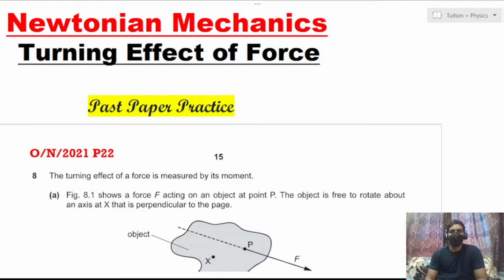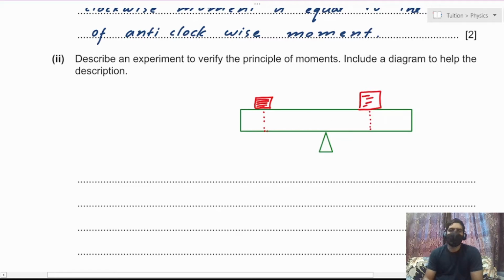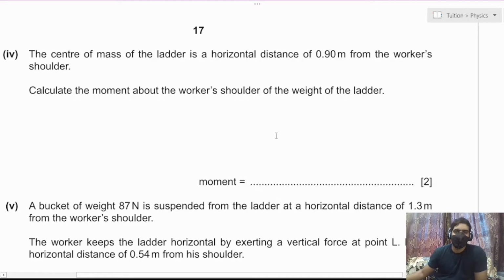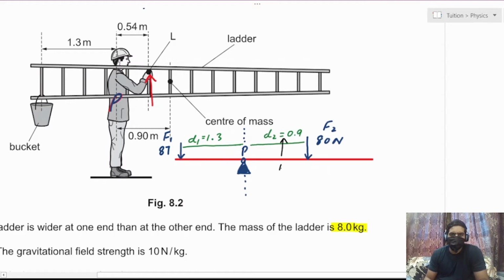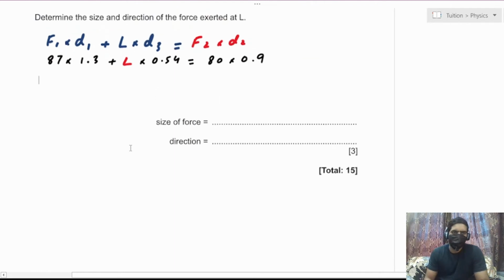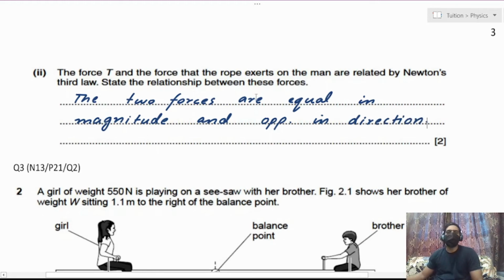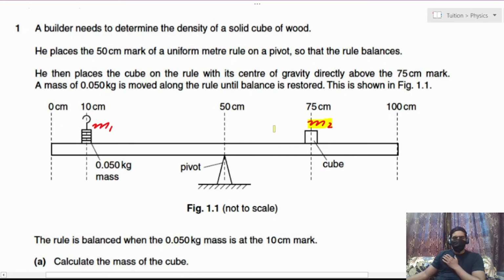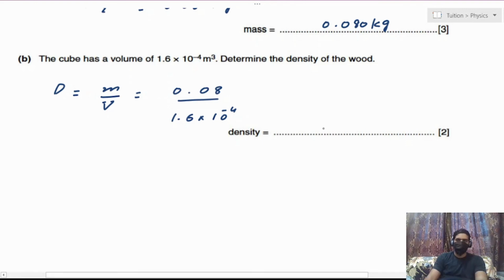Moment of Force | Newtonian Mechanics Series | Part 3 / 5